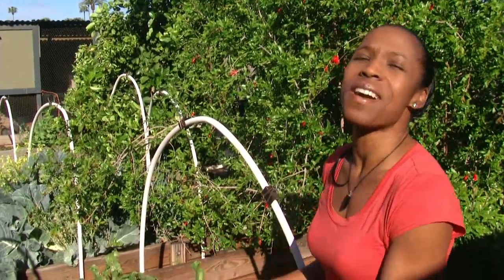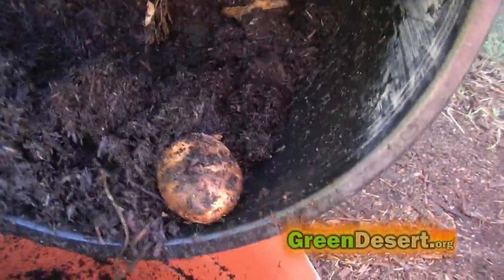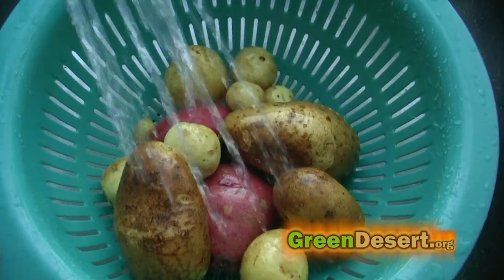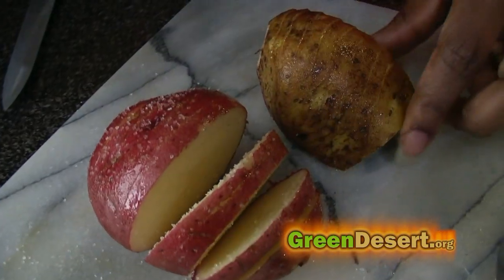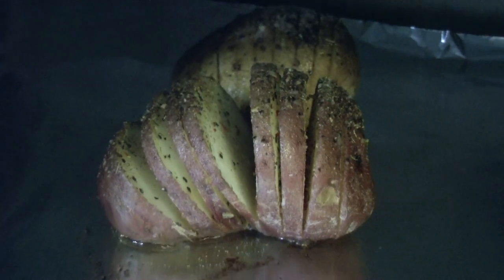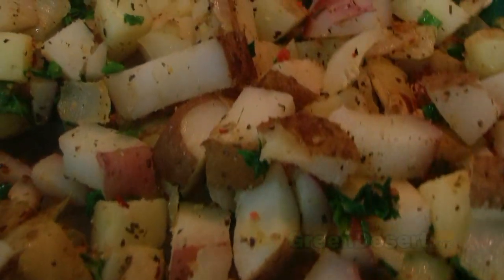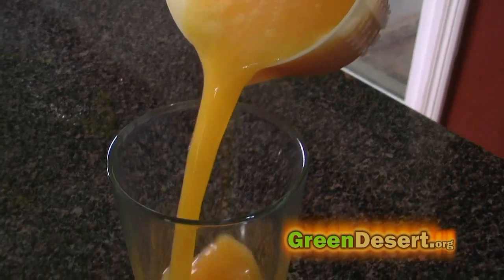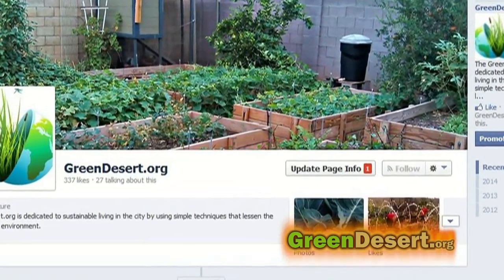Yummy things to do with your garden potatoes!!!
Found a great recipe online and wanted to share with you guys.  Hope you enjoy.